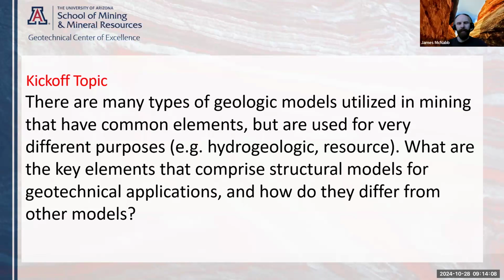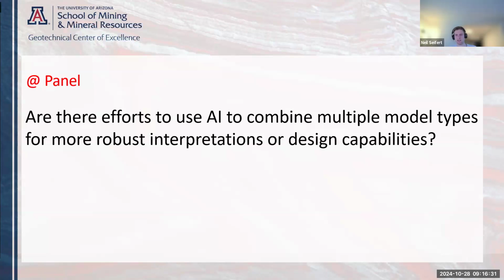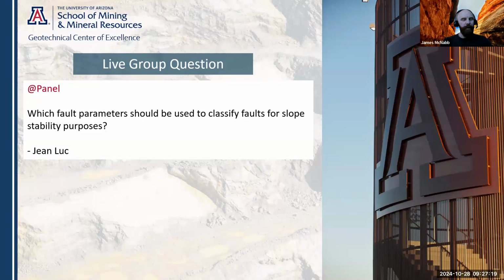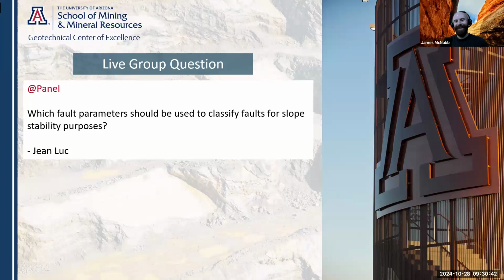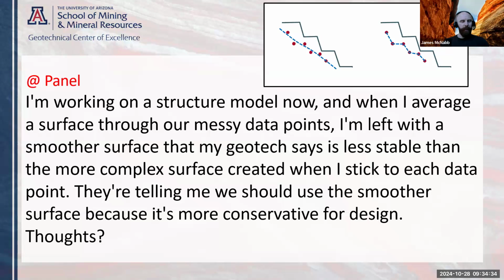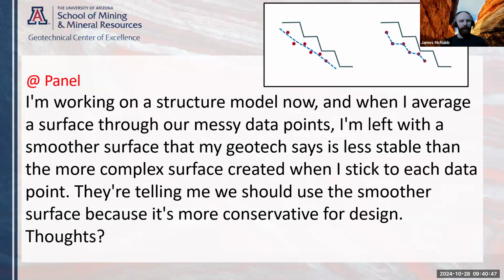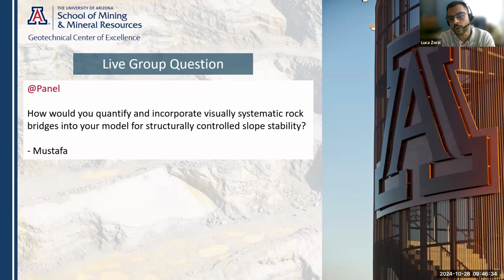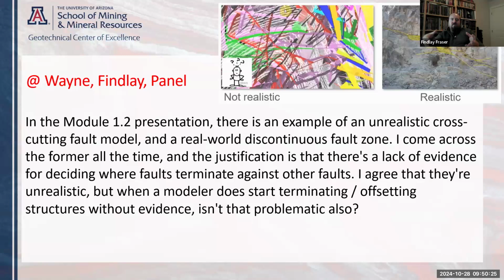Ask the Experts: Geologic Structure Modeling for Geotechnical Applications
Join the GCE and our expert panelists in our Ask the Experts Q&A webinar as we discuss Geologic Structure Modeling for Geotechnical Applications!

Please note: The opinions and views expressed by the panelists and participants in this webinar are their own and do not necessarily reflect the official policy or position of the Geotechnical Center of Excellence (GCE) or its affiliates. The GCE does not endorse or assume responsibility for the accuracy of the information provided during the webinar.